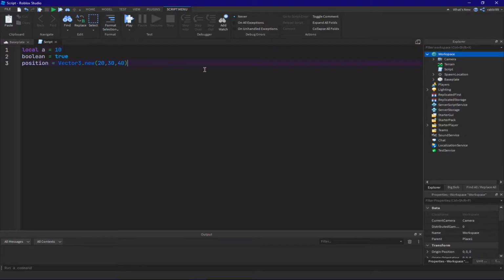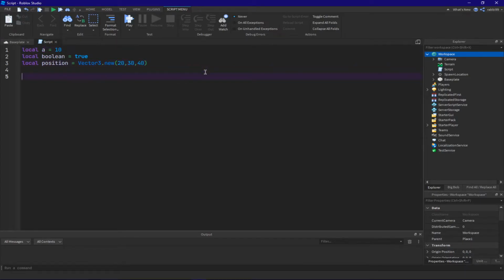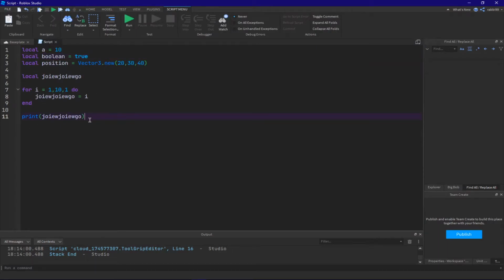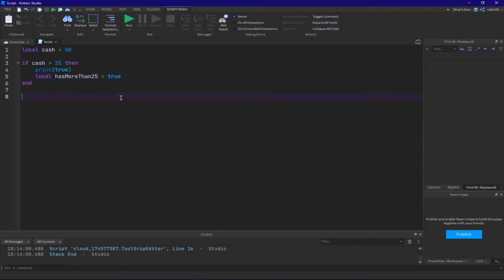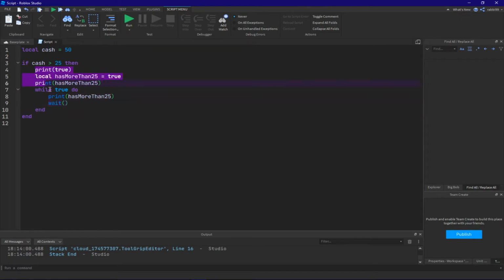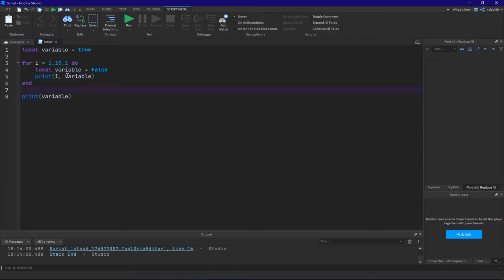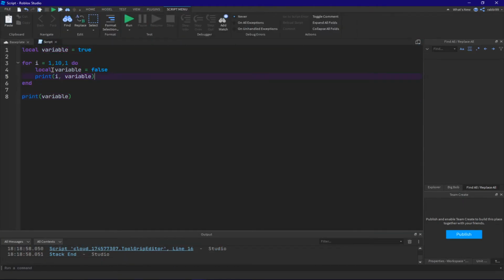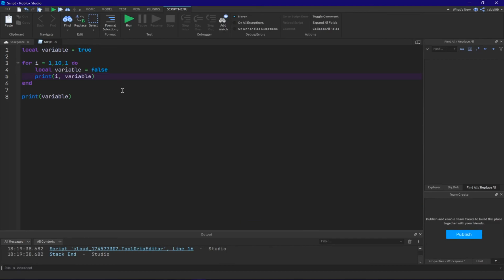Scopes & Local Variables | Roblox Scripting For Beginners #9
Hopefully not getting canceled now for not explaining "local" early by pro scripters. So like I said, make sure to put "local" if you're creating a new variable.

Timestamps:
0:00 Intro
0:17 Local Variables
2:47 Scopes
4:40 Testing your knowledge
6:45 Outro